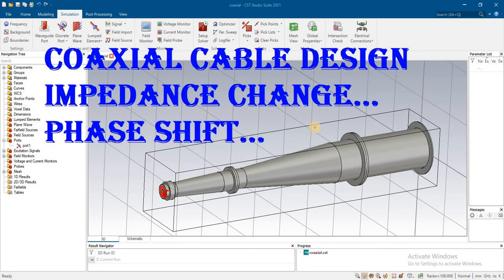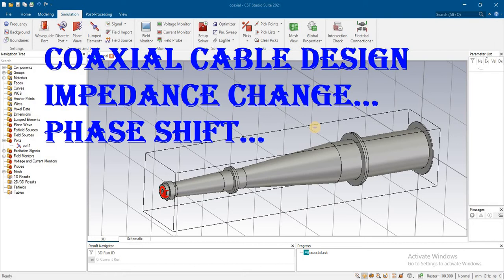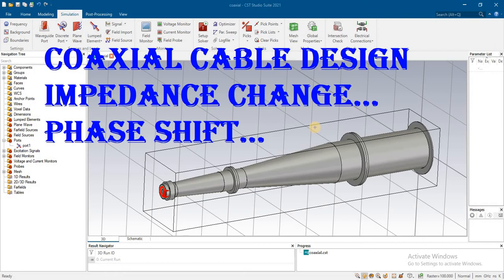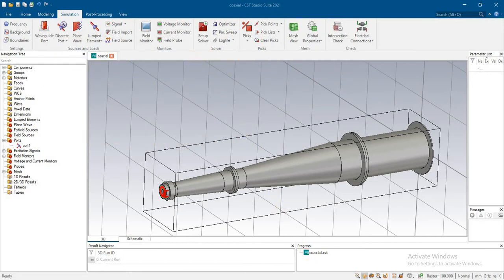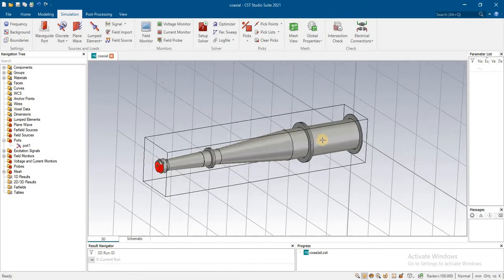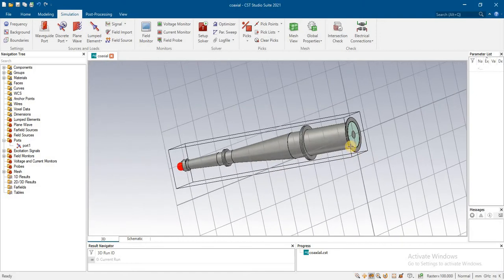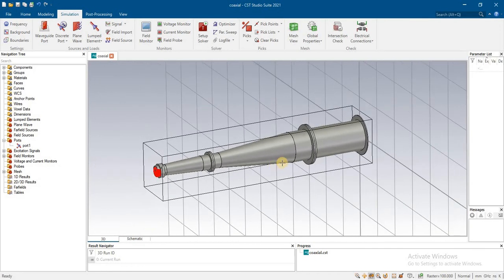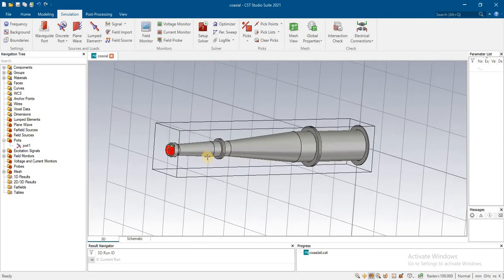Coaxial cable design with different impedance matching with phase shift in cst